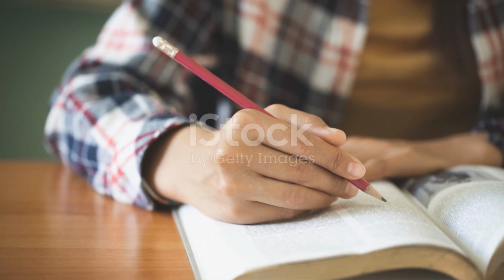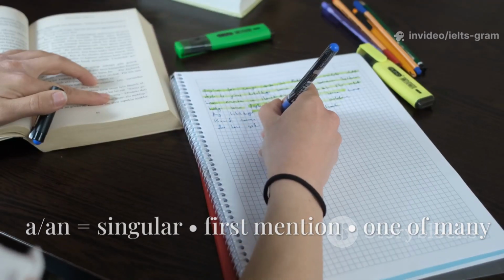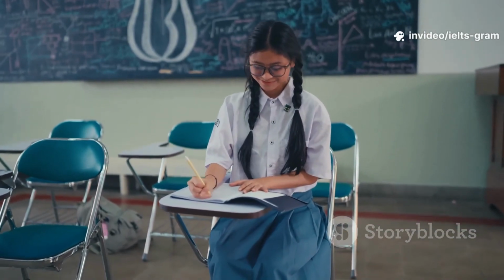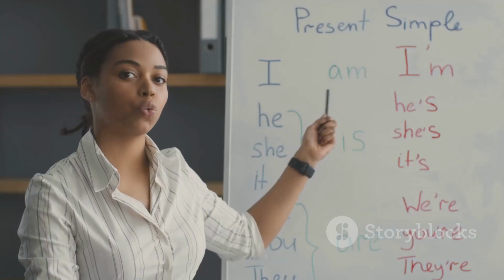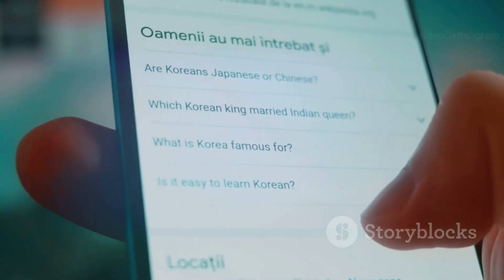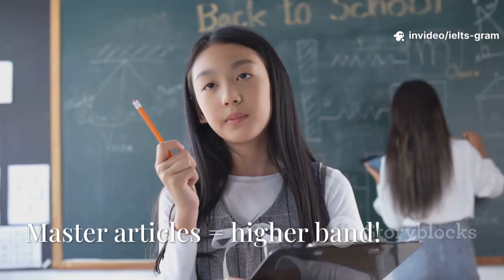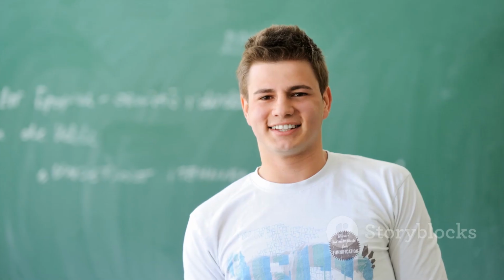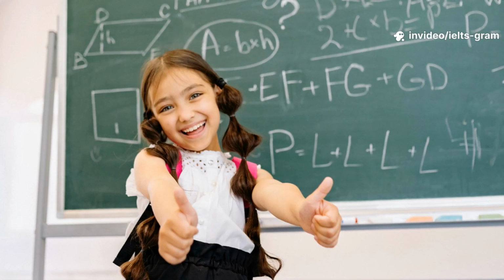IELTS Grammar by Question Type | Writing Task 1 & Speaking Grammar for Band 7+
YouTube Description:

Master the grammar you need for every IELTS question type! In this comprehensive lesson, you'll learn the essential grammar structures required for IELTS Writing Task 1 and IELTS Speaking to improve your accuracy, fluency, and overall band score.

Instead of learning grammar rules in isolation, this video teaches you how to apply the correct grammar to specific IELTS tasks with clear explanations and real exam-style examples.

In this lesson, you'll learn:

✅ Grammar for describing trends in IELTS Writing Task 1 Line Graphs
✅ How to compare categories in Bar Charts and Pie Charts using accurate grammar
✅ Grammar structures for explaining Processes, Maps, and Diagrams
✅ Cue Card grammar for talking about Past Experiences, Future Plans, and Hypothetical Situations
✅ The correct use of verb tenses for different IELTS tasks
✅ Linking words and sentence structures that improve coherence
✅ Common grammar mistakes that reduce your band score—and how to avoid them
✅ Model IELTS answers with detailed grammar analysis

This teaching-style lesson includes step-by-step explanations, practical examples, and expert tips to help you confidently answer different IELTS question types using the right grammar.

Whether you're preparing for IELTS Academic or General Training, this video will help you write more accurately, speak more naturally, and increase your chances of achieving Band 7, 8, or 9.